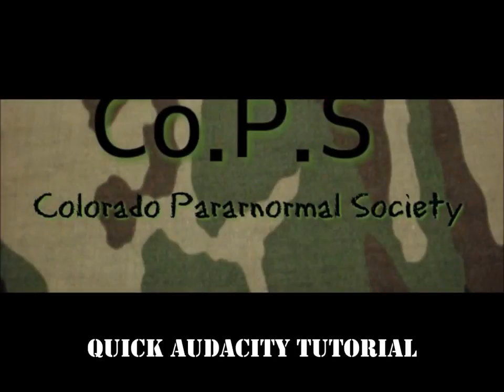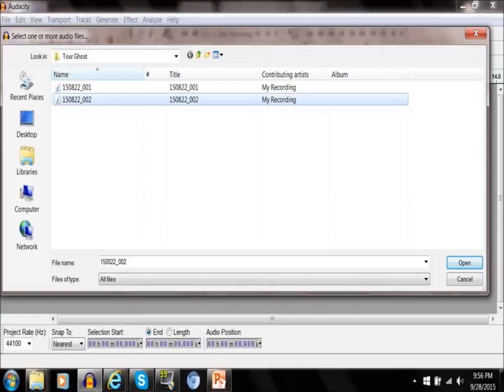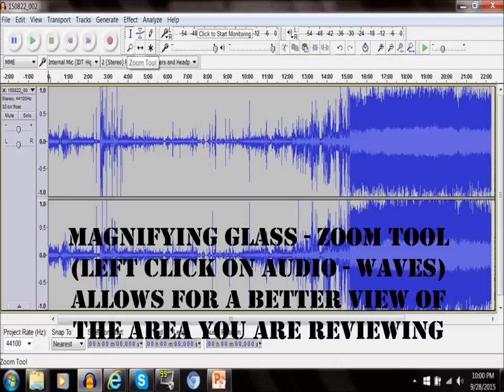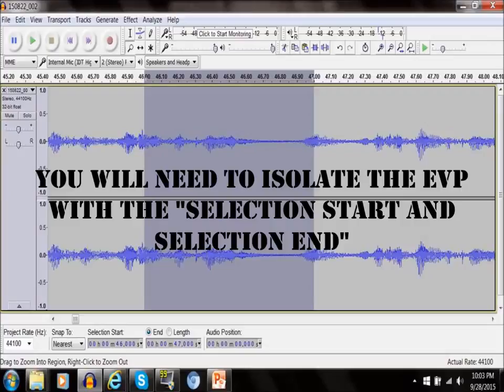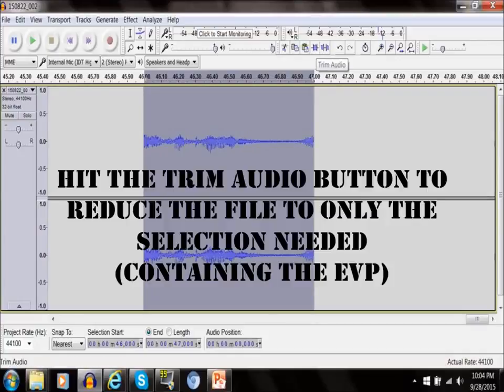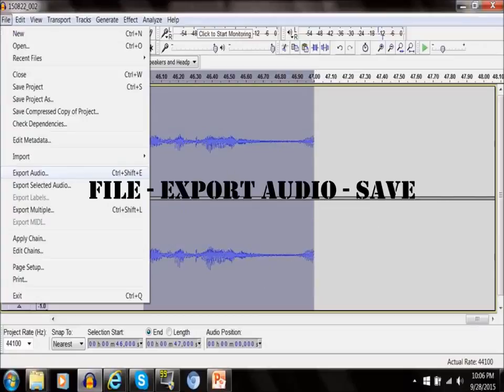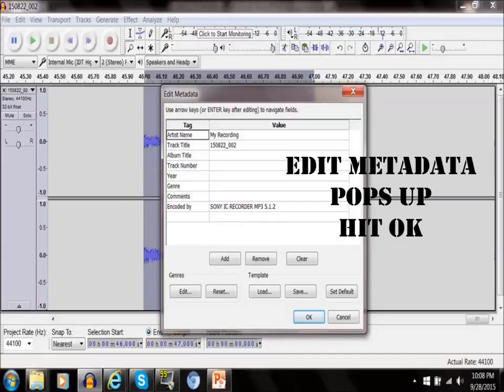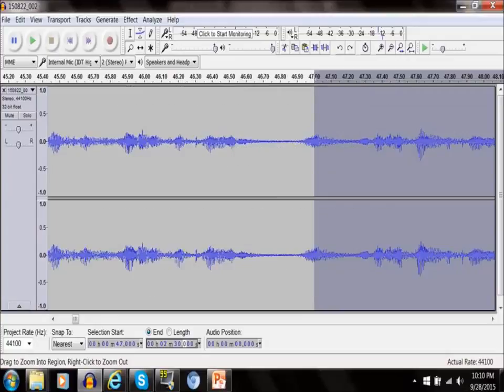2015 Audacity Quick Electronic Voice Phenomenon EVP Breakdown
This video was intended to be very quick. Hope this assists anyone that views this with breaking down EVPs. God Bless